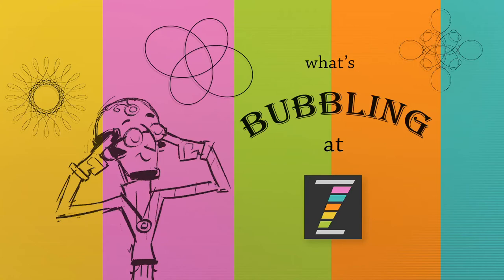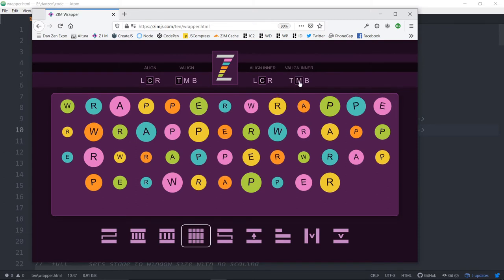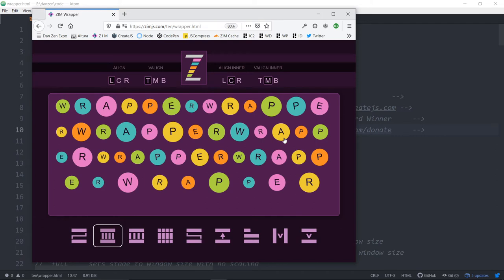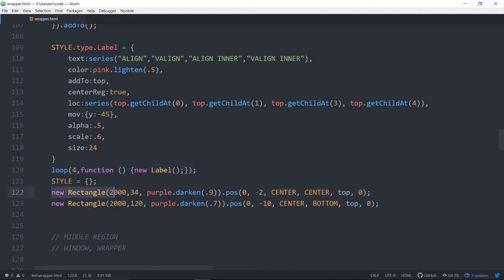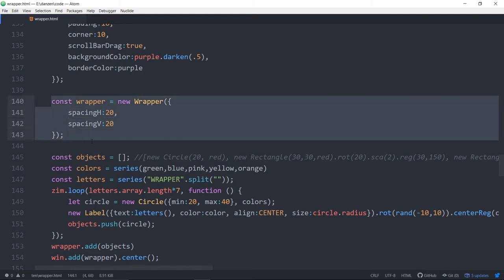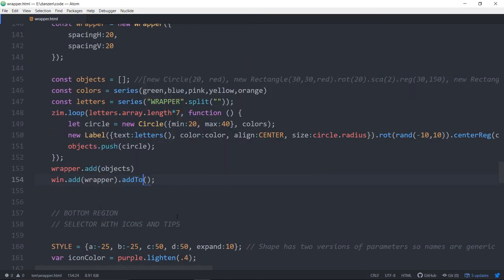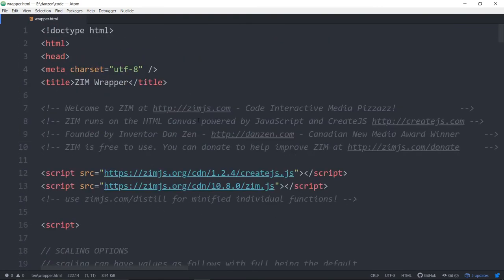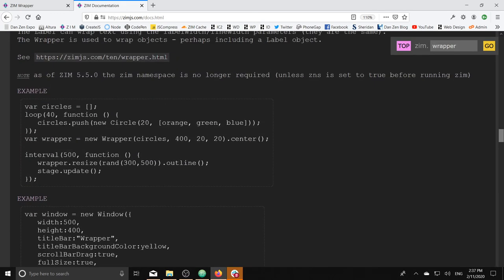ZIM Bubbling: 117. Wrapper (like FlexBox) and Selector on Canvas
ZIM 10.8.0 has launched with a Wrapper class that acts like a CSS FlexBox but for the Canvas.  Also featured is a Selector to select on a Tile.  If you are interested in ZIM please join us on Slack - also see the for an easy hands-on intro to templates, patterns, features and philosophy!